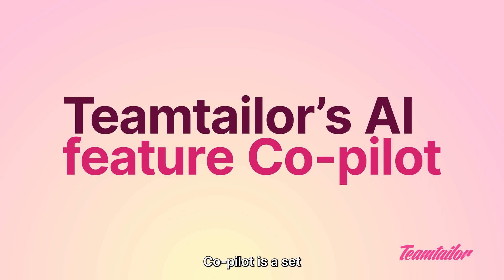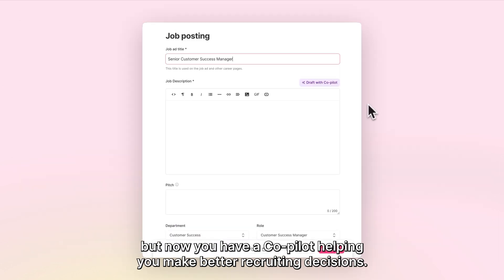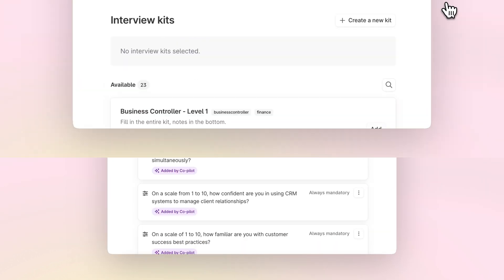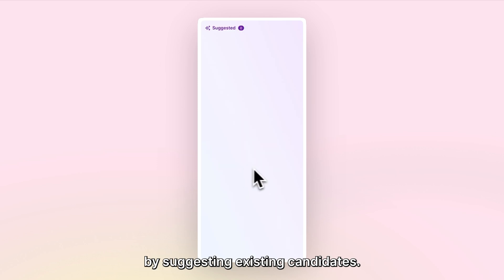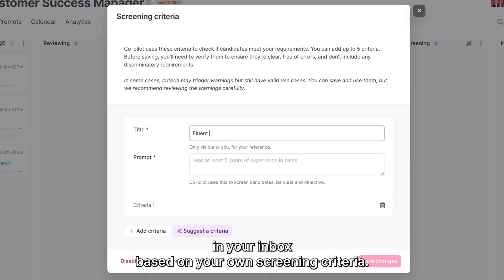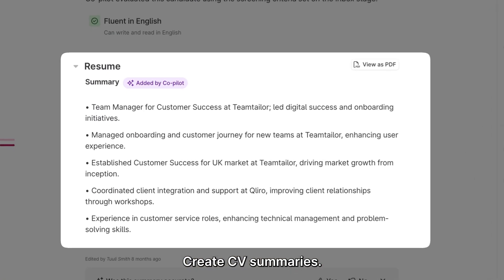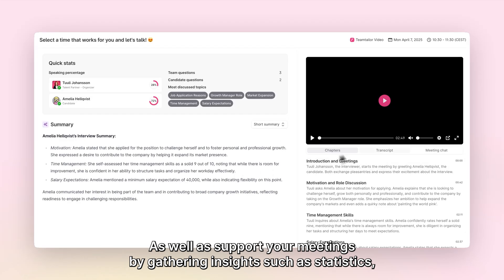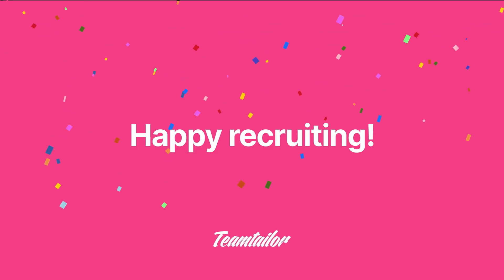Teamtailor's AI Feature Co-pilot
Boost your recruitment process with Co-pilot, the AI-powered feature in Teamtailor. It helps you with your daily recruiting tasks - offering smart suggestions, streamlining workflows, and saving time - all within your ATS.